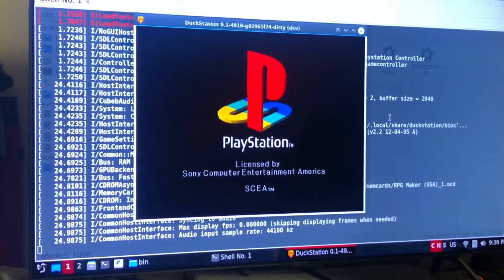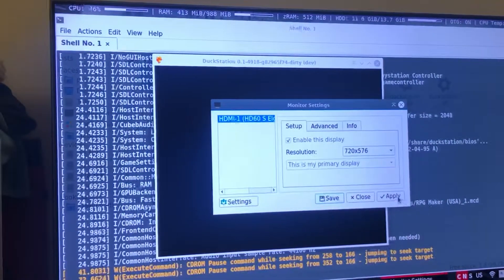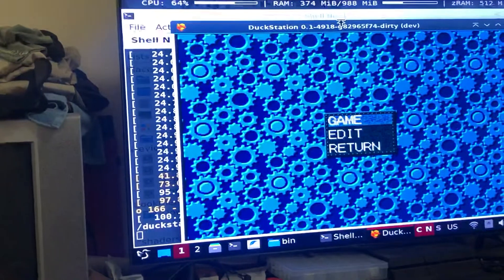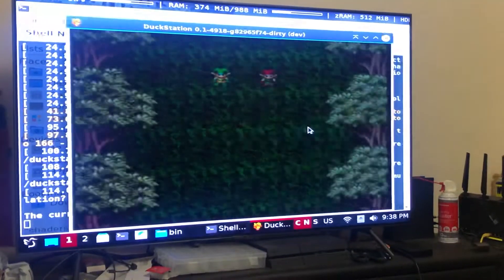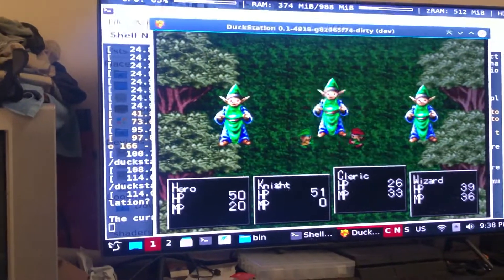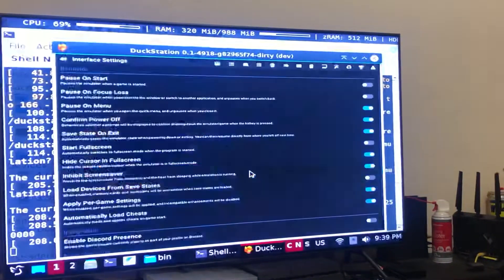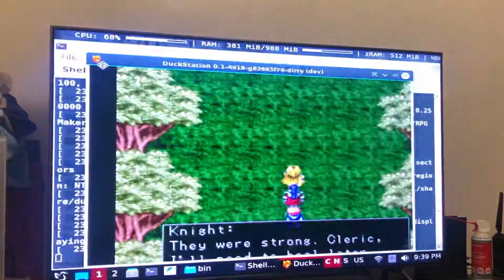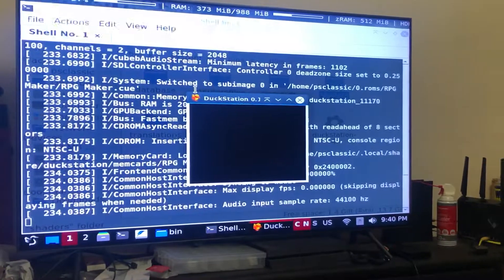Duckstation on PlayStation Classic (PSClassic Debian Linux)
Coming soon to Autobleem and Project Eris? maybe, maybe not